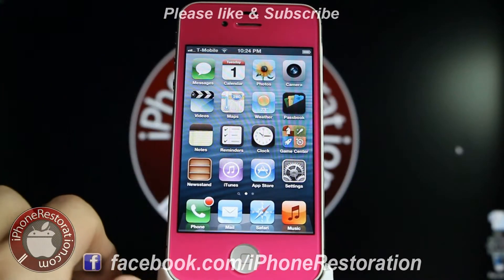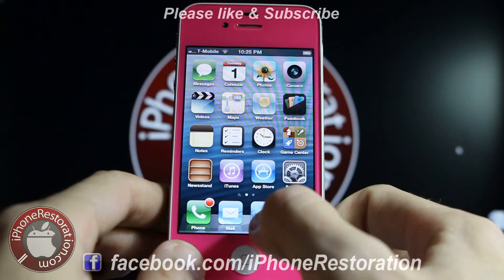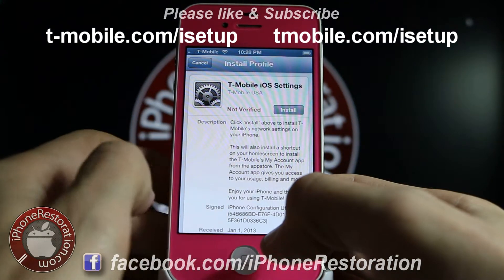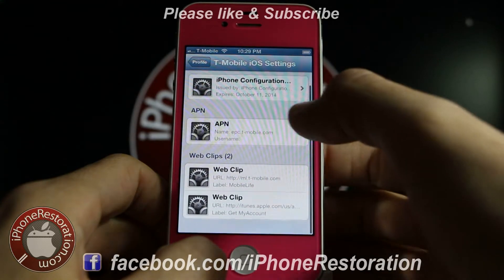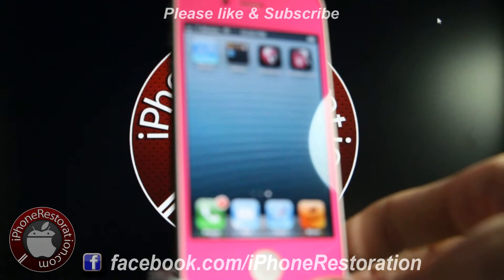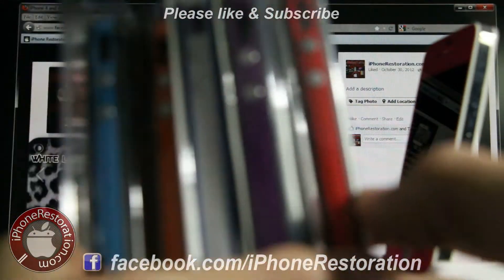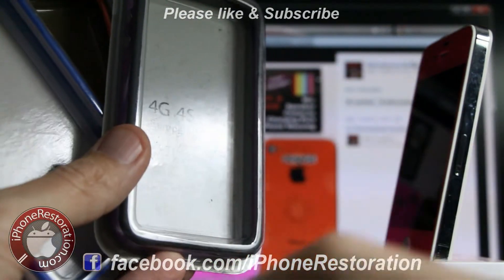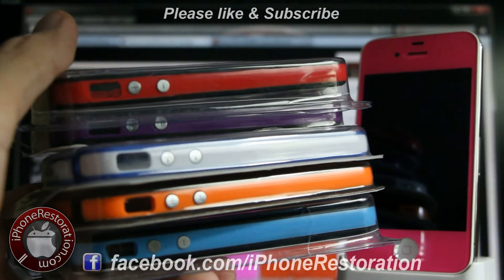How to set up iphone 5 4s 4 3gs 3g on T-Mobile and have internet and mms iPhoneRestoration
Hey everyone this guide will show you how to set up your iphone 5 4s 4 3gs 3g and 1 on tmobiles network. It will get your MMS facetime internet etc working. If you are the type of person that needs to read along please click on my blog for step by step instructions.